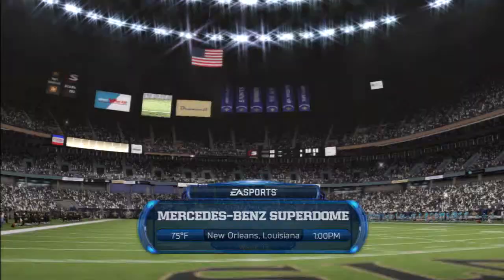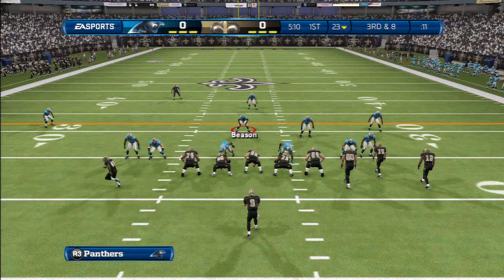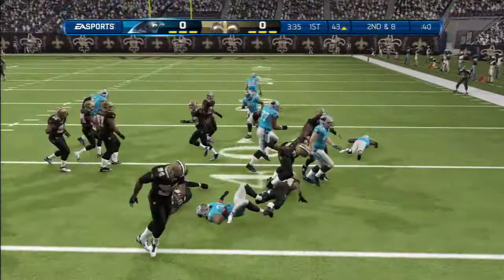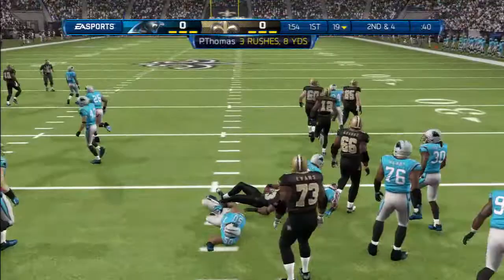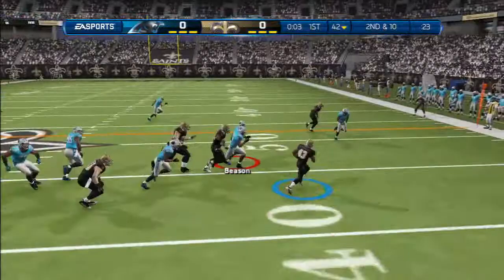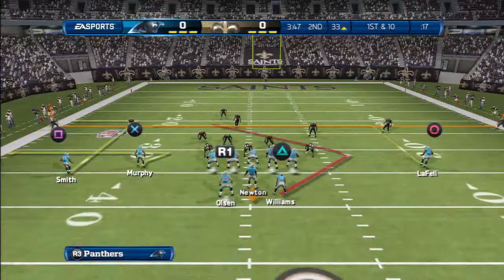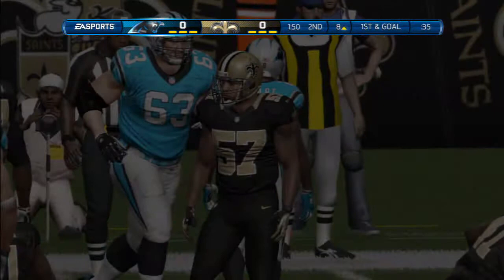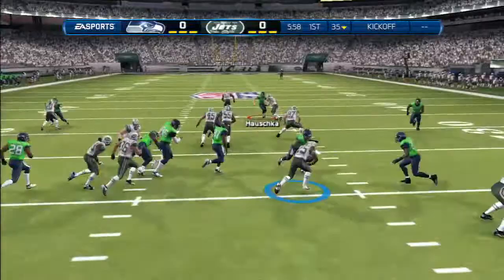Madden 13 Online Gameplay: Its Only 0 to 0. Carolina vs. NO